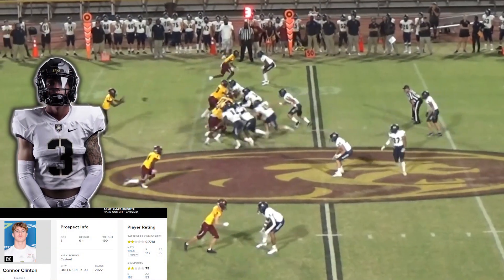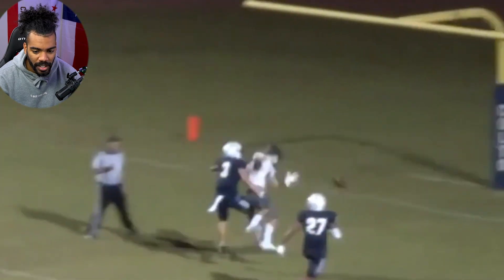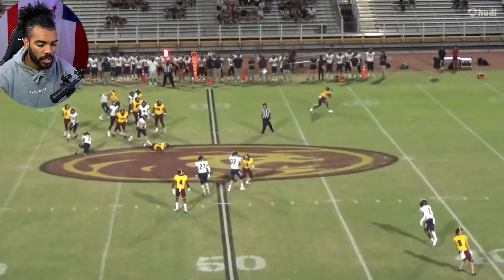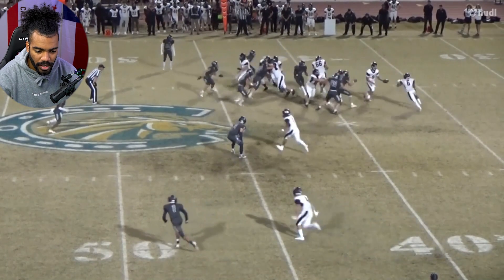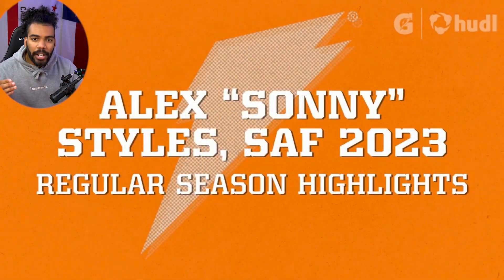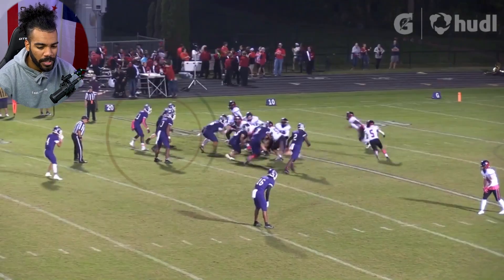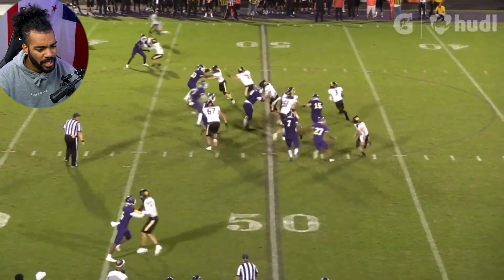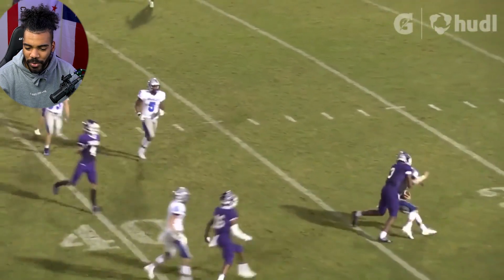5 Star Safety VS 1 Star Safety l Sonny Styles VS Conner Clinton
5 Star Safety VS 1 Star Safety l Sonny Styles VS Conner Clinton
What really separates a 5 Star Safety VS A 1 Star Safety

About Sharpe Sports:
Welcome to Sharpe Sports where you can find all of the best football players highlights with my added reaction.